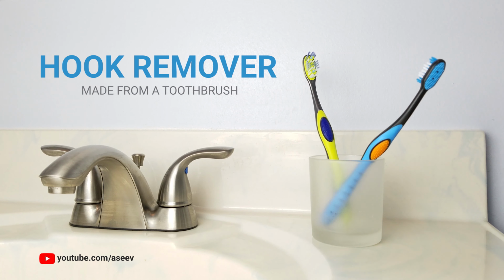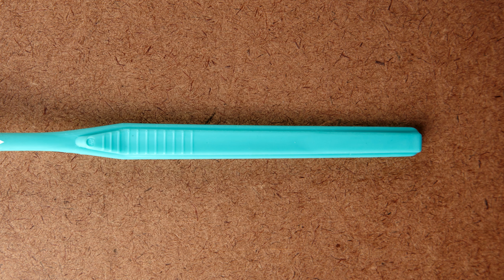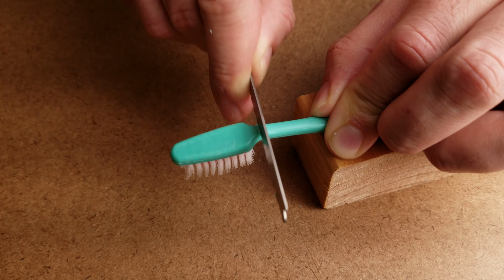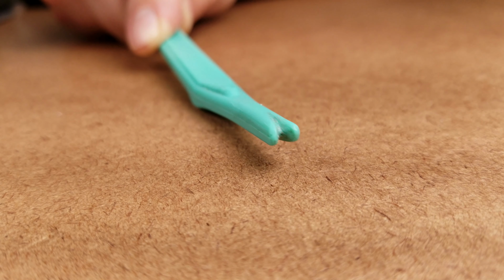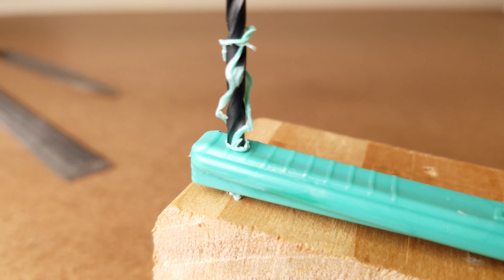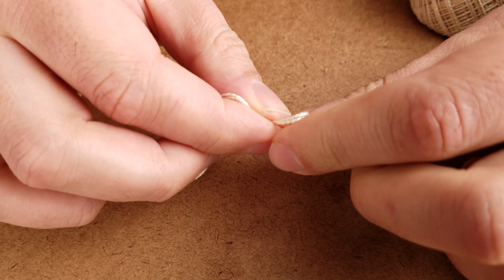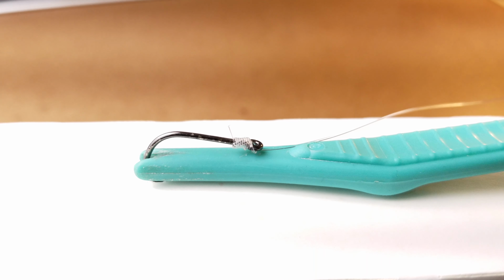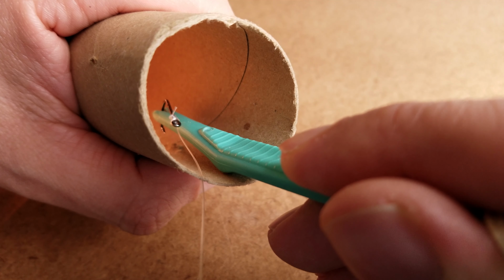Homemade Disgorger (Hook Remover) - DIY Fishing Tools and How To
Let's make a disgorger (a hook-removing tool) from a toothbrush.

YouTube sees it as a sign of engagement and recommends videos to more people.
- Share the link to the video you like on a forum or social media and where you see fit.